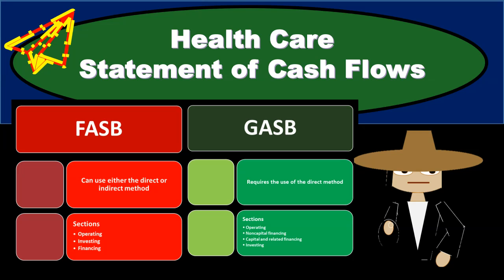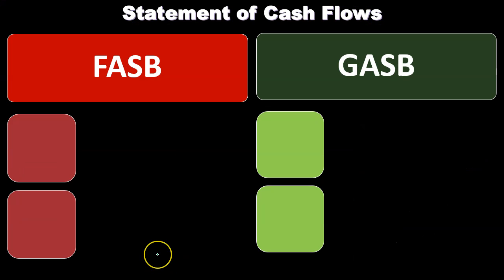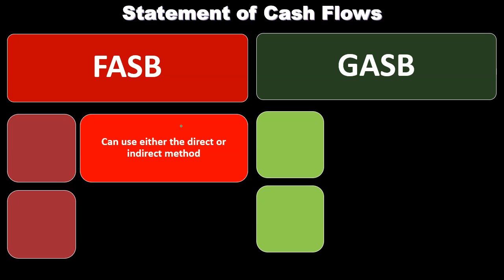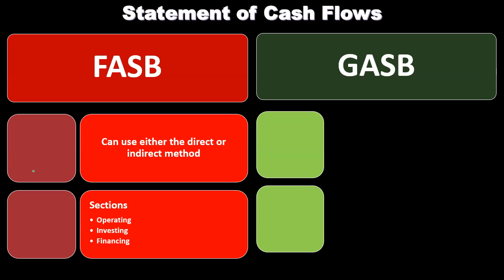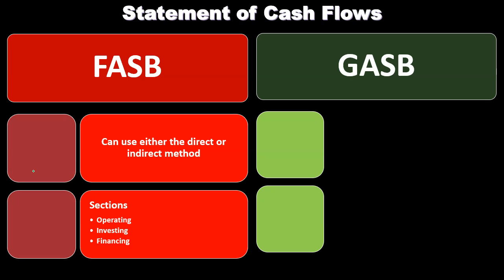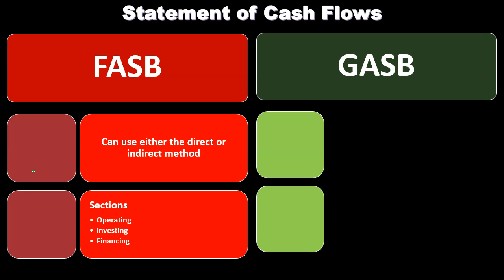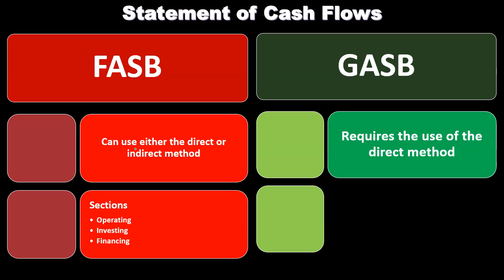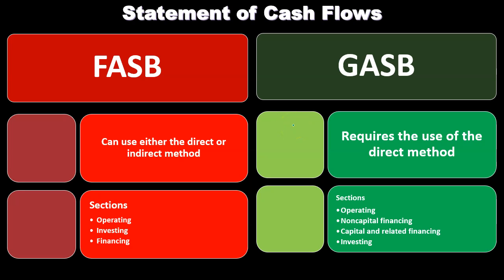Statement of Cash Flows 16180